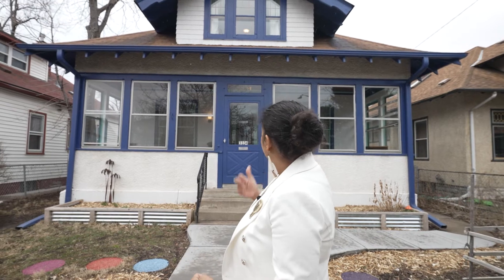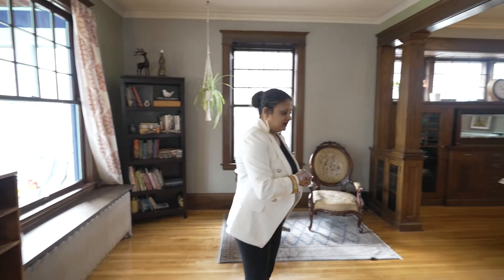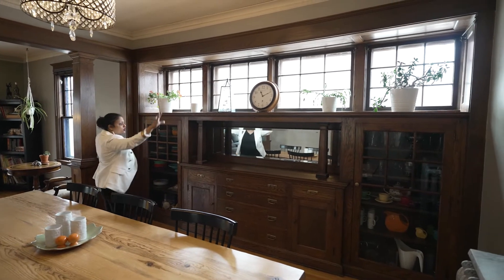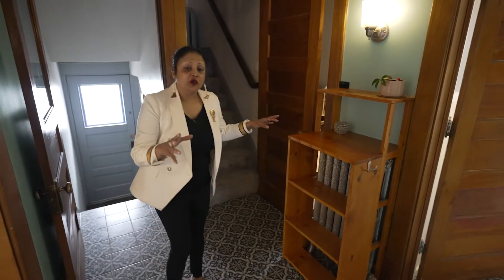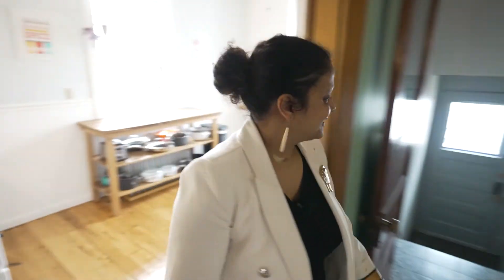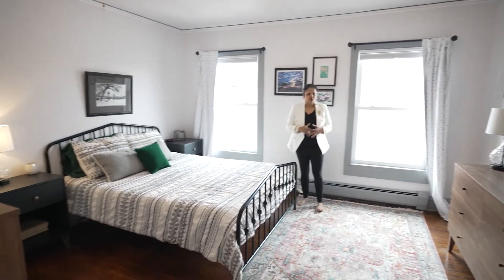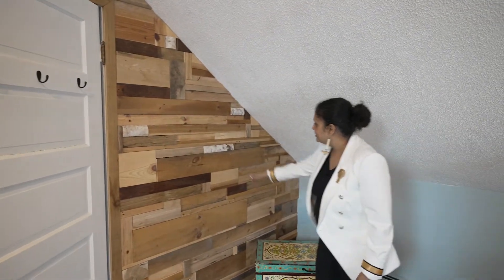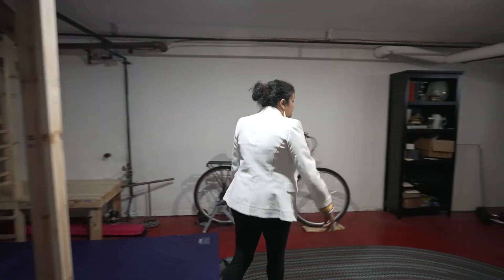Minneapolis Real Estate - 3334 Bloomington Ave S - Powderhorn Park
Welcome to 3334 Bloomington Ave S in Powderhorn Park neighborhood of Minneapolis.
Join CEO of the Vaz+Harwood Team and REALTOR Cheryllyne Vaz on a tour of this charming home.

Welcoming blue trim and front door. Step up in to a light and open enclosed front porch, with room for lounge furniture. Head inside to the ultimate warm and cozy space, featuring original woodwork, beautiful built-ins and charming accents of tile, brick, and wood throughout!

Great flow between living and dining room, with an oversized built-in buffet for all your dishes and platters! The well-lit kitchen has multiple windows and butcher block countertops, with room for a large kitchen workbench too. 2 bedrooms with shining hardwood floors and a full bath finish off the main level.

Upstairs, find 3 generously sized bedrooms and a gorgeous 3/4 bath with modern farmhouse styling and a walk-in shower.

Lower level features space for a home gym, laundry area, + two work bench spaces! 3/4 bath in lower level is functional, yet not fully enclosed.

Out back, find a fully fenced backyard, with deck + built-in planter boxes for your green-thumb. Newer 2 car garage built in 2017 with large parking pad.

Watch the May Day parade from your front porch, or walk to Powderhorn Park! Close access to walking paths, splash pad/pool, multiple playgrounds, sledding hills, ice skating rink + warming house. Lots of local eats + shopping nearby, like Matt's Bar and Grill, Reverie Cafe, Chatterbox Pub, Sisters Sludge Cafe and Wine Bar, Mama Sheila's House of Soul, Smoke in the Pit BBQ, and SO MUCH MORE!  Easy access to freeways and public transportation too. Are you the next owner?!

UPDATES
• 2021 – New front sidewalk
• 2021 – New windows in the upstairs bedrooms
• 2021 – New siding on the 2nd floor
• 2020 – Outside trim painted
• 2020 – Indoor playground built in basement
• 2019 – Renovated and updated the 2nd floor
• 2017 – New two-car garage
• 2015 – Added backyard deck
• 2014 – Updated kitchen and 1st floor bathroom

UTILITY INFO
• Gas – CenterPoint $115
• Electric – Xcel $132
• Water/Sewer/Garbage – City of MPLS $136